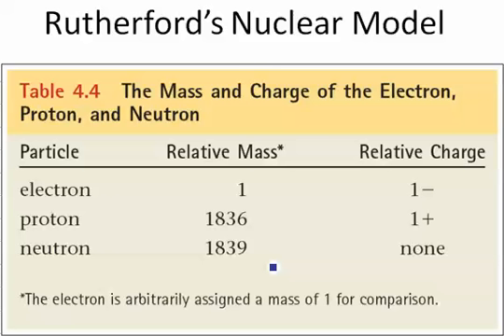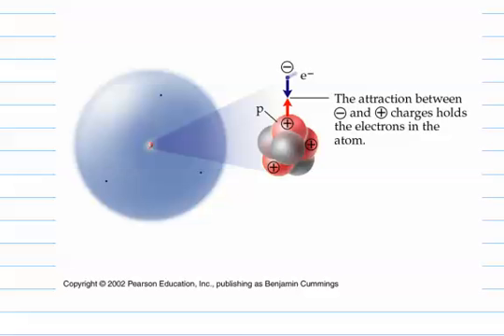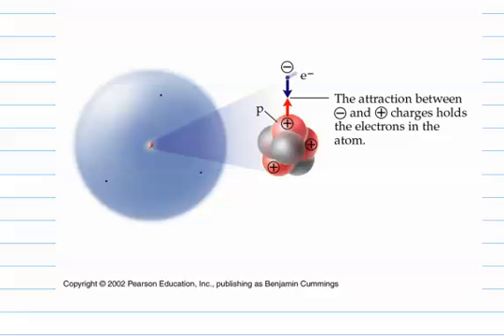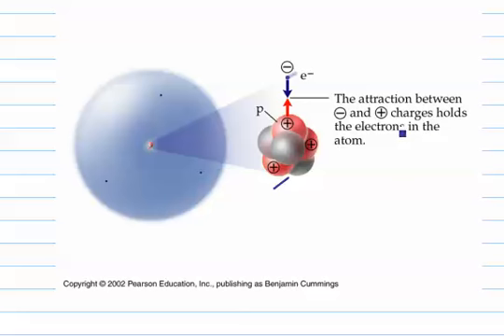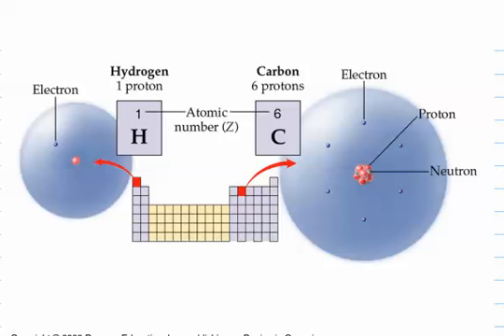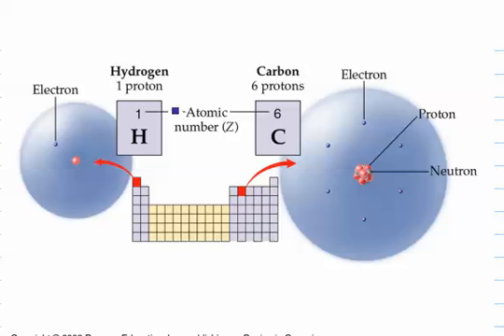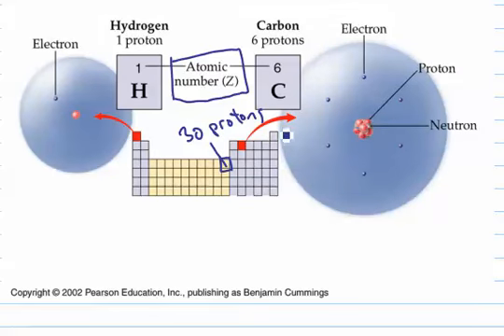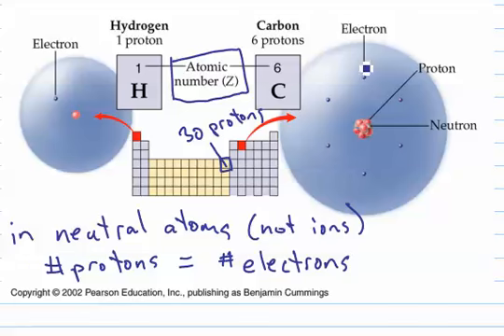Ch2 6 Rutherford Model take1